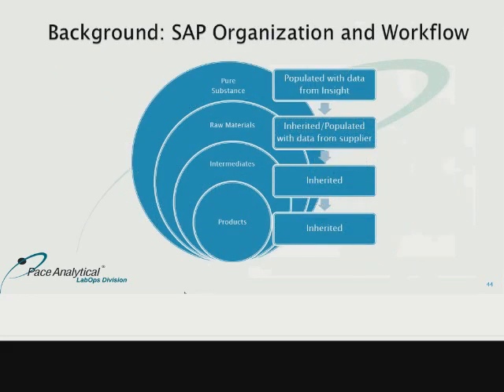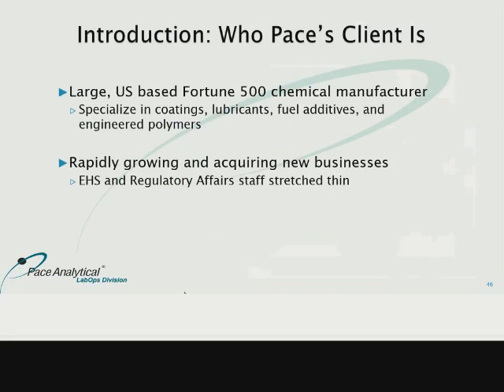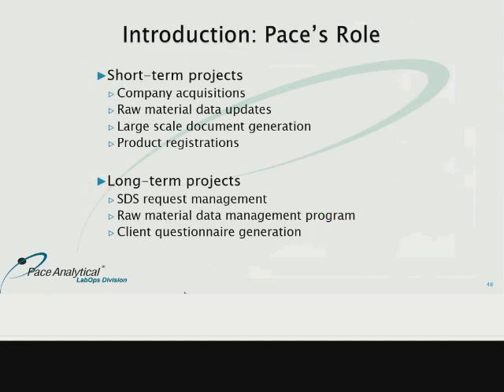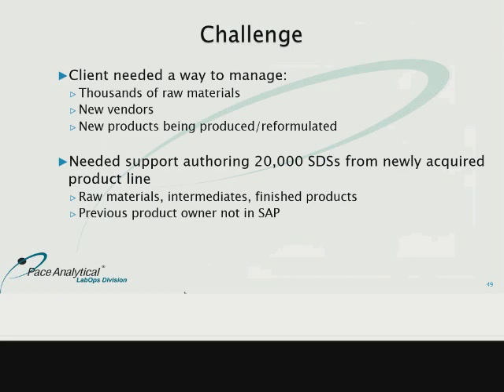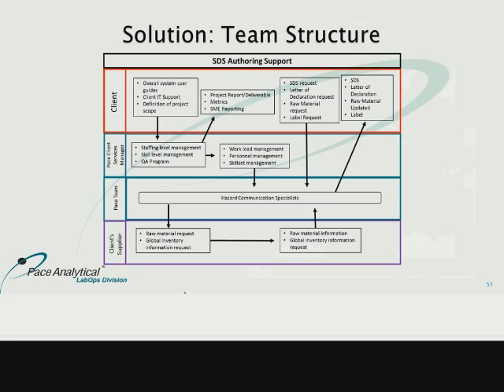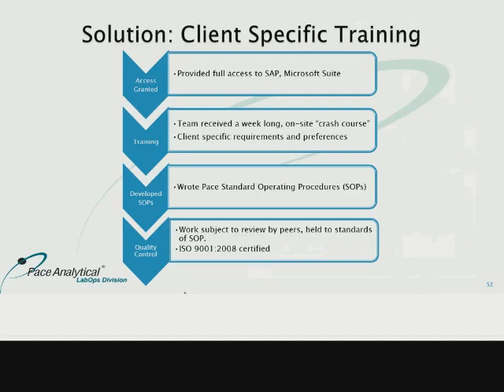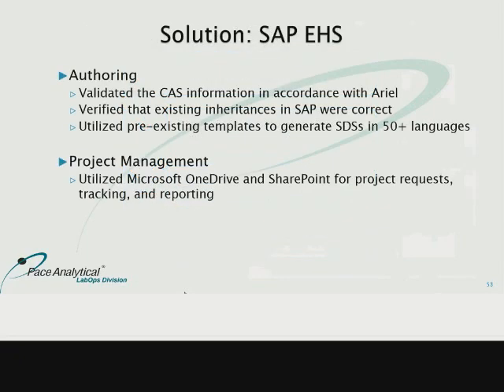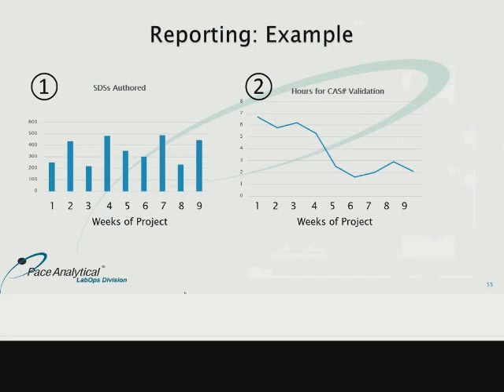SAP Authoring: A Case Study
This presentation covers a case study regarding data management and SDS Authorship within the SAP system. These basic principles can be applied to various SDS authoring systems to fit your needs.